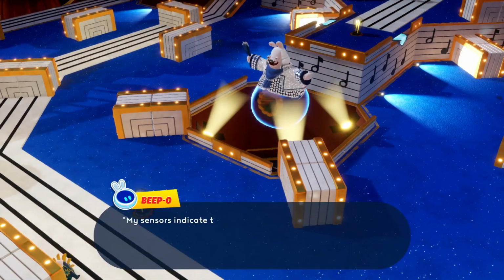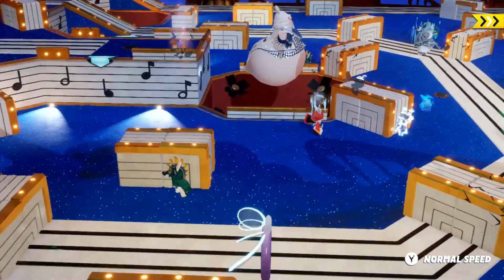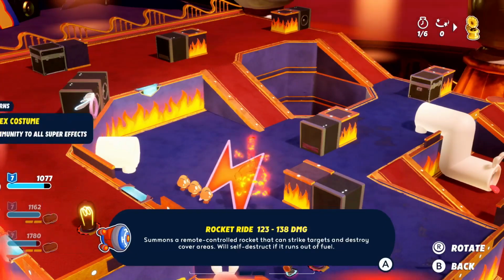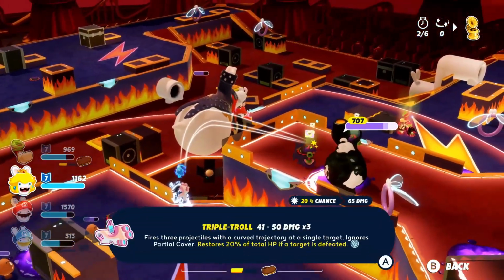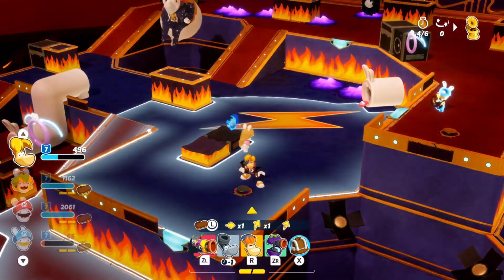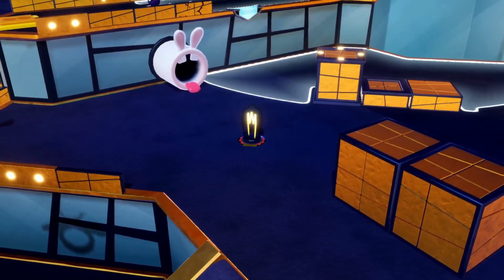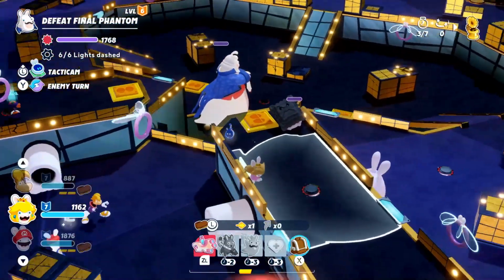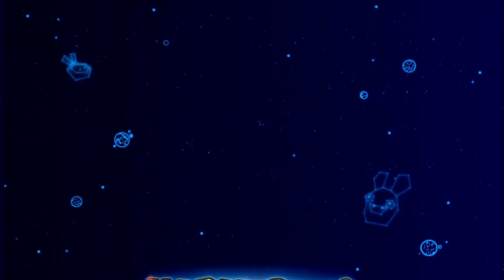Happy One Year M + R Sparks of Hope! | Mario + Rabbids Sparks of Hope Rayman in the Phantom Show #6